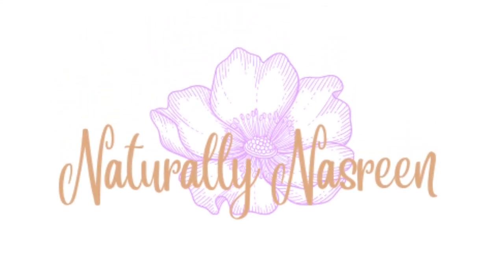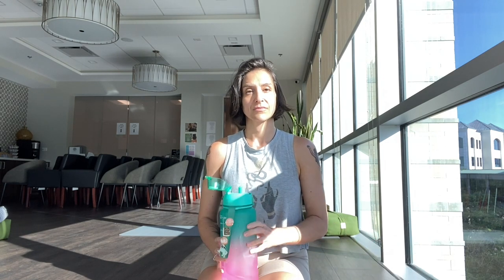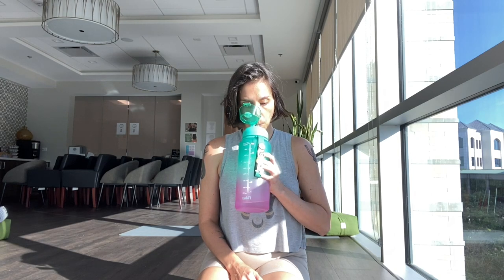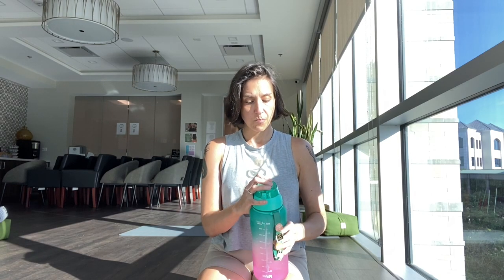Tame Your Anxiety in Minutes: A Beginner's Guide to Tapping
Does anxiety feel like a constant companion? You're not alone! But what if there was a simple, drug-free way to manage those worried feelings? Enter EFT (tapping), a powerful tool you can use to melt away anxiety and find calm.

What is EFT (Tapping)?

EFT, also known as tapping, is a mind-body technique that involves gently tapping on specific acupressure points while focusing on your anxiety. While the science is still developing, many people find tapping helps to reduce anxious feelings and promote relaxation.

Here's a step-by-step guide to using tapping for anxiety relief:

Start by taking a big drink of water.

Rate Your Anxiety: Before you begin, acknowledge your anxiety level on a scale of 0 (no anxiety) to 10 (highly anxious).

Set-Up Statement: Create a statement that combines acknowledging your anxiety while accepting yourself. Here's an example: "Even though I feel anxious right now, I deeply and completely accept myself."

Begin Tapping: Now, it's time to tap! Here's a sequence you can follow while repeating your set-up statement:

Karate Chop Point: Find the fleshy part of your hand on the outside, just below your pinky finger. Tap firmly for 5-7 repetitions.
Eyebrow Point: Move to the inner corner of your eyebrow. Tap again while repeating your statement.
Side of the Eye: Locate the bony area beside your eye, roughly aligned with your pupil. Tap and repeat.
Under the Eye: Follow your pupil straight down your cheekbone and tap the point directly below. Repeat your set-up statement.
Nose Point: Find the groove between your nose and upper lip. Tap and repeat.
Chin Point: Locate the indentation between your lower lip and chin. Tap and repeat.
Collarbone Point: Slide your fingers down your collarbone until you feel a notch. Tap and repeat.
Underarm Point: With your arm raised slightly, tap about 4 inches below your armpit. Repeat your set-up statement.
Crown of the Head: Gently tap the top of your head. Repeat your statement one last time.
Reassess: Take a deep breath and assess your anxiety level again. Did your initial number go down? If so, that's great!

Repeat (Optional): If your anxiety level remains high, you can repeat the tapping sequence with a slightly adjusted set-up statement to target specific aspects of your anxiety. Aim for a final rating of 0 or 1.

Remember: This is a basic guide, and there are variations in tapping sequences. Feel free to explore and find what works best for you.